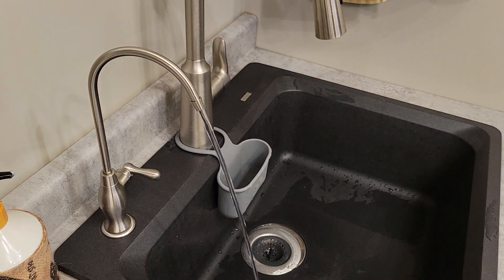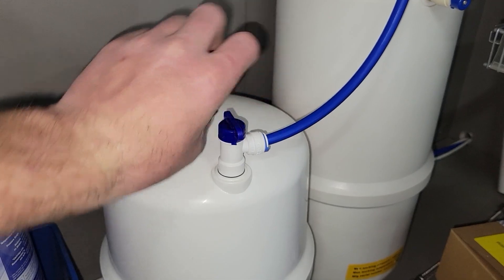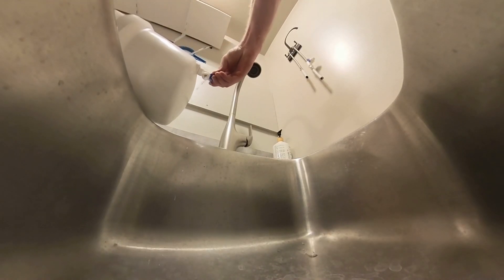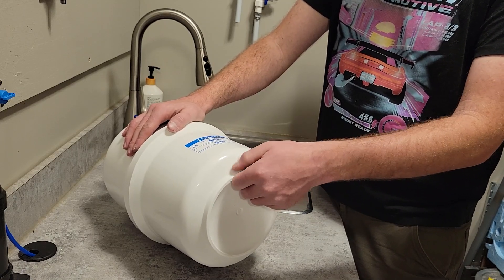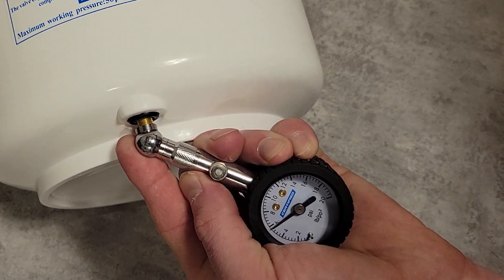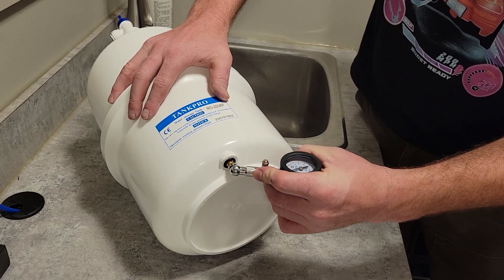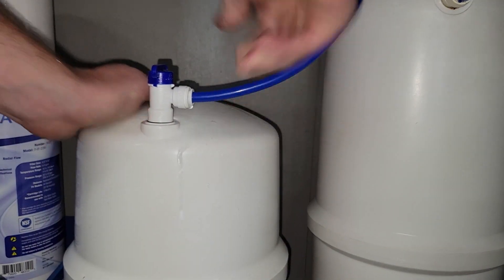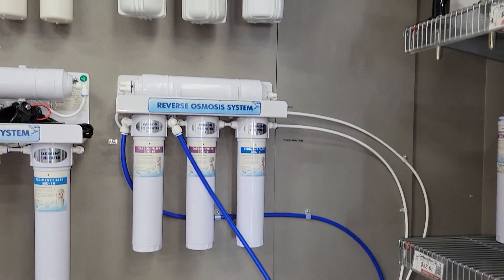How to Re-Pressurize Your R.O. Holding Tank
Most of the time when you have slow to no water pressure at your R.O. Tap it is because your holding tank is low on pressure and just need to be re-filled.  This Guide will help you out with the re-pressurization process.